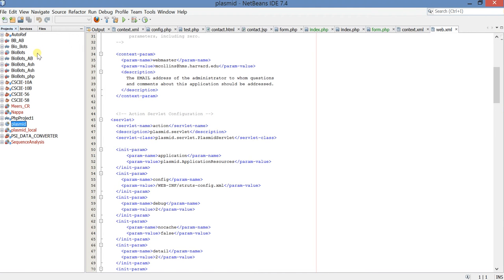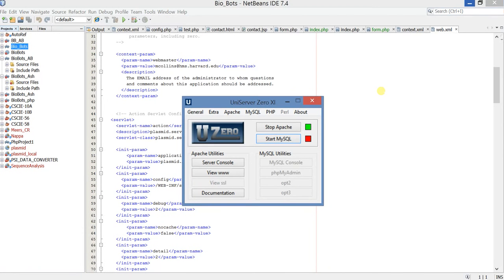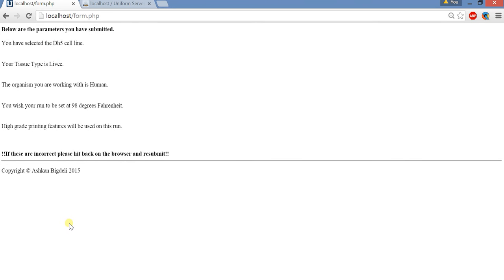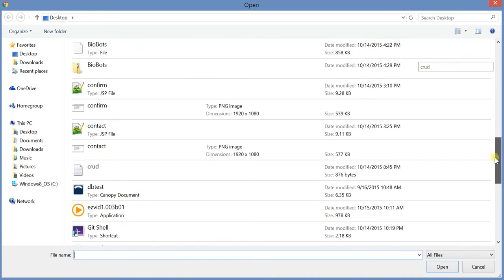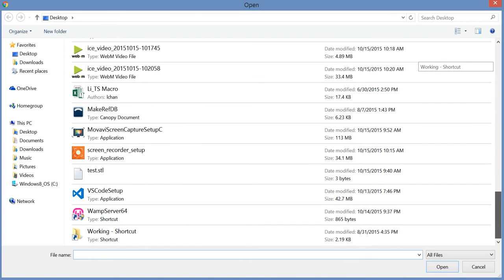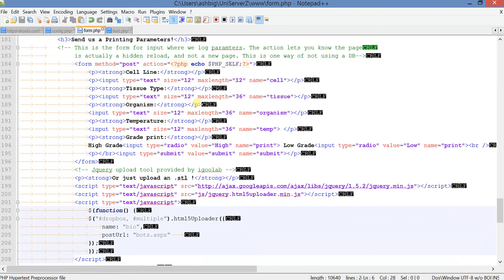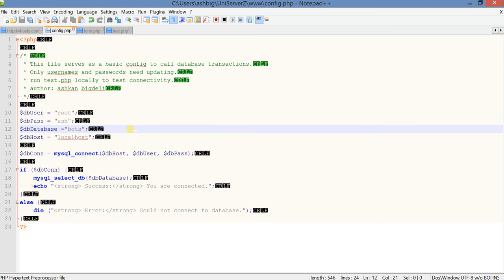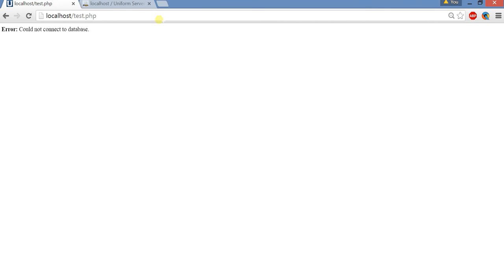Biobots Code Review